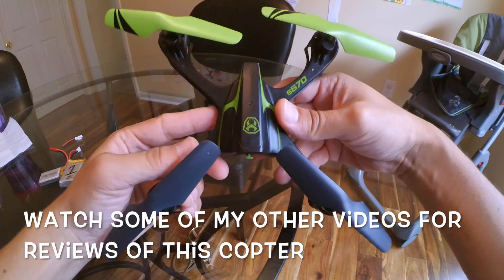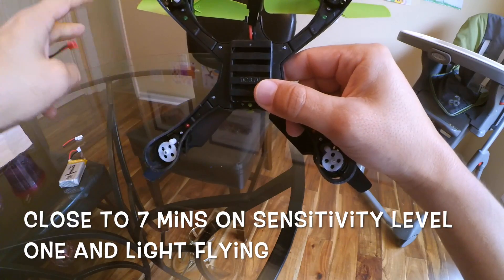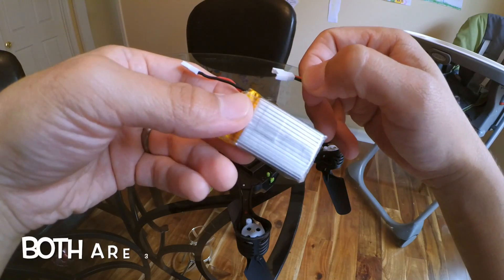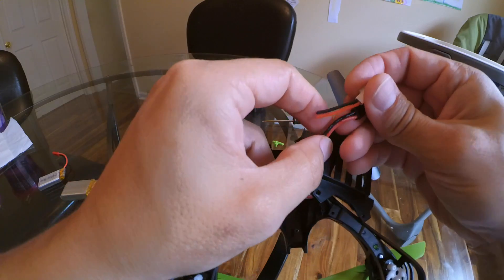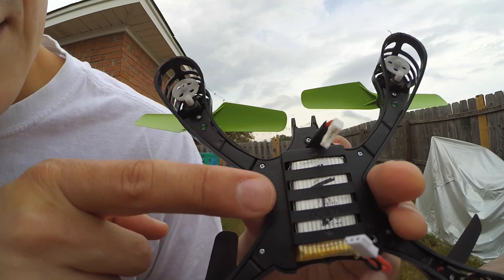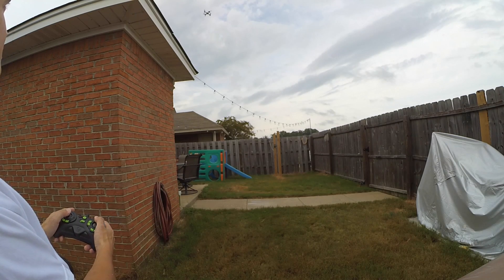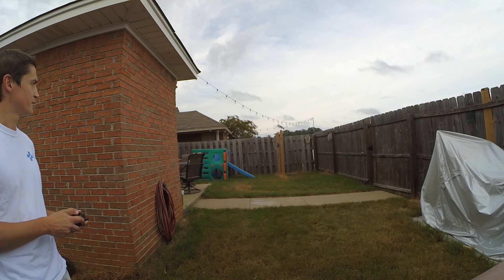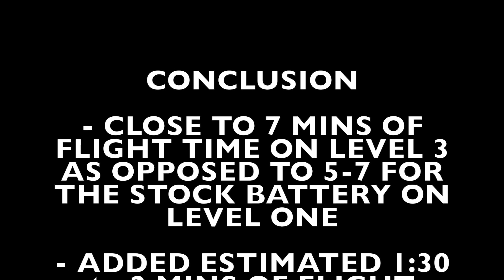Sky Viper S670 "Stunt Drone" - Battery modification - September 2015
Small modification and flight test of the Sky Viper S670 with 3.7V 650 mah battery.